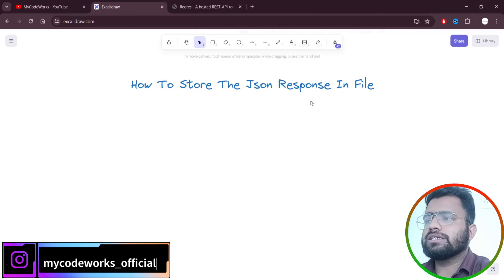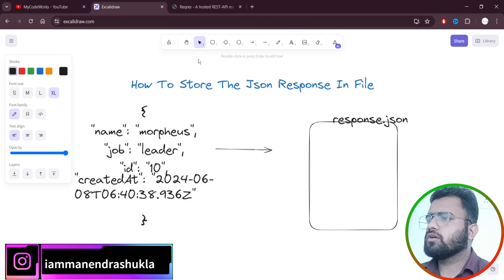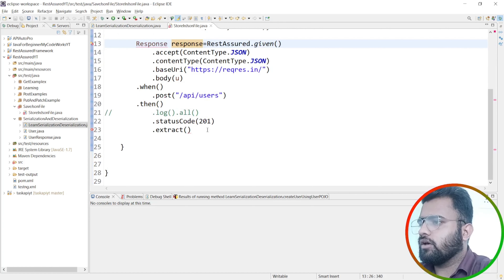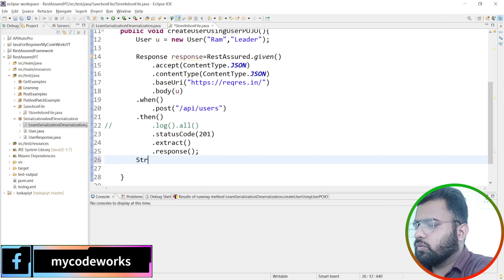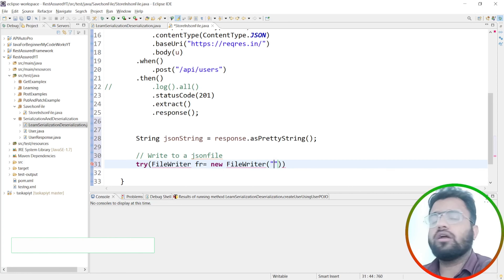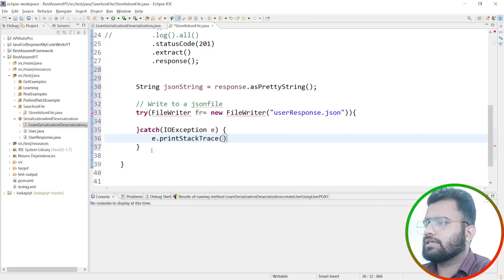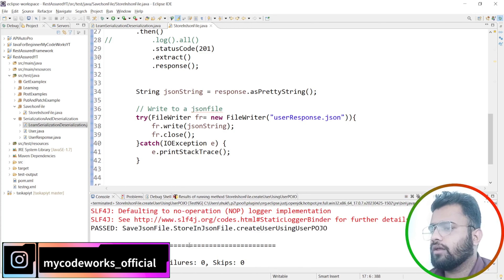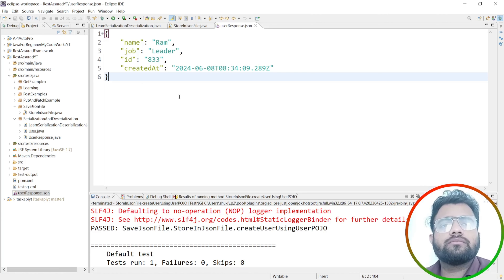How To Store Json Response In File Rest Assured | RestAssured Tutorial | MyCodeWorks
Welcome to MyCodeWorks! In this RestAssured tutorial, we will guide you step-by-step on how to store JSON responses in a file using Rest Assured. Whether you are a beginner or an experienced tester, this tutorial will enhance your API testing skills by teaching you how to efficiently manage JSON data.

🔥 What You'll Learn:
How to set up Rest Assured for API testing.
Techniques to capture JSON responses.
Methods to store JSON responses in a file.
Best practices for handling JSON data in Rest Assured.
Storing JSON responses is crucial for validating API outputs, debugging issues, and ensuring data consistency in automated tests. This tutorial covers everything you need to know to handle JSON responses like a pro.

📚 Key Topics Covered:
Introduction to Rest Assured
Setting Up Your Project Environment
Making API Requests
Extracting JSON Responses
Saving JSON Responses to a File
Practical Examples and Code Walkthrough
🔗 Useful Links:
Rest Assured Documentation
Download Rest Assured
JSON.org
Getting Started with Rest Assured
Advanced API Testing Techniques
Handling XML Responses with Rest Assured
🛠️ Tools and Technologies:
Java
Rest Assured
JSON
IntelliJ IDEA/Eclipse
Join our Facebook community: MyCodeWorks Facebook Group